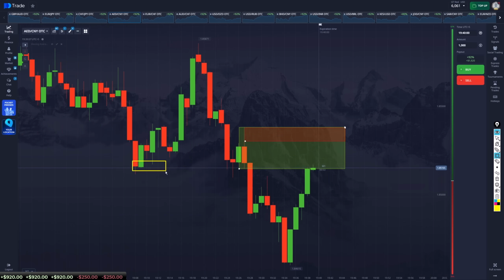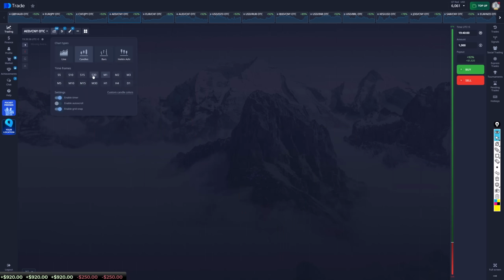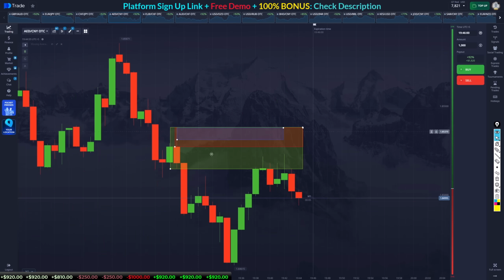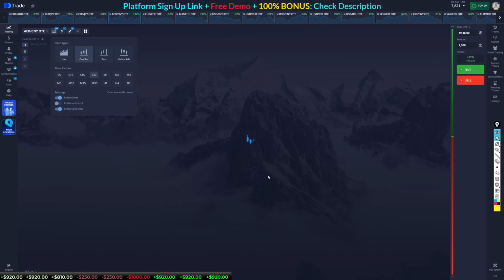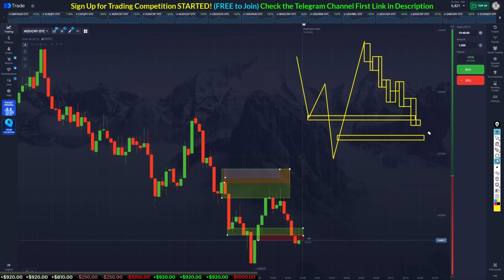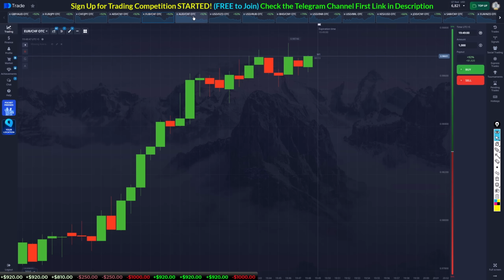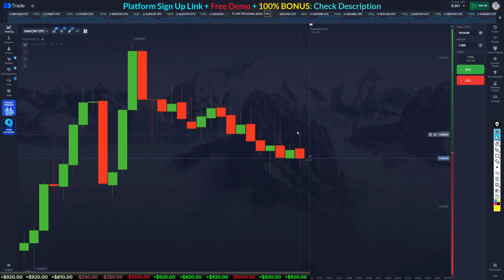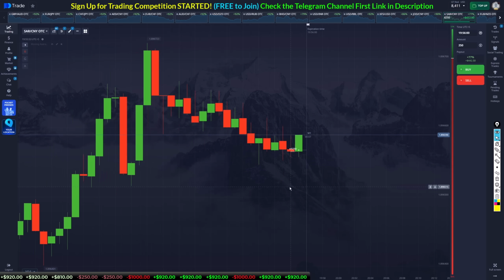The only strategy I like is the Candlestick psychology - Binary Option - Educational Content